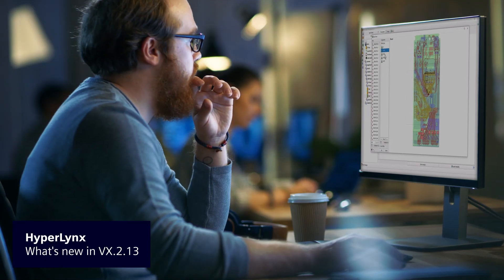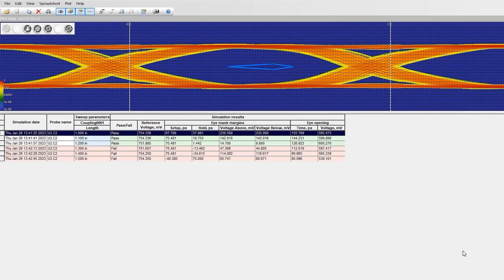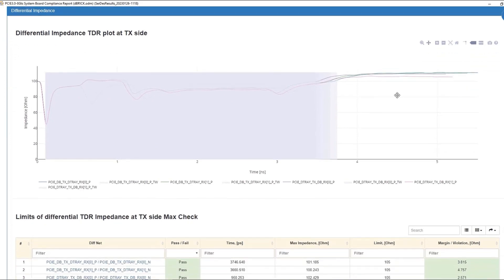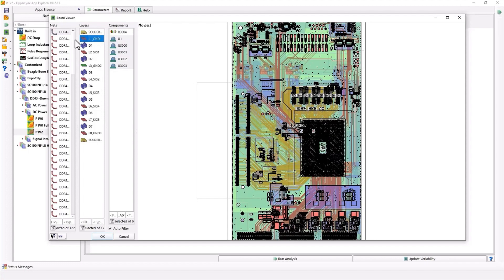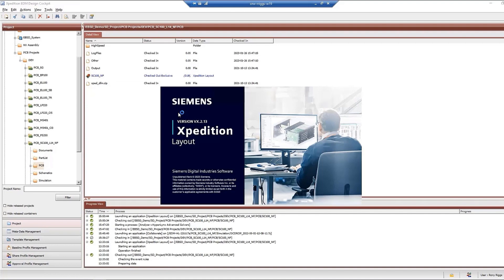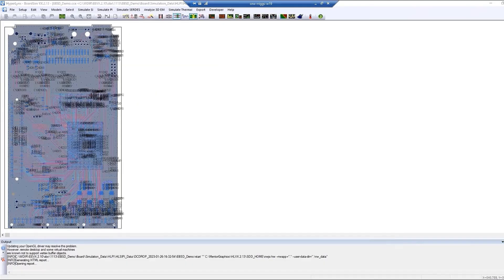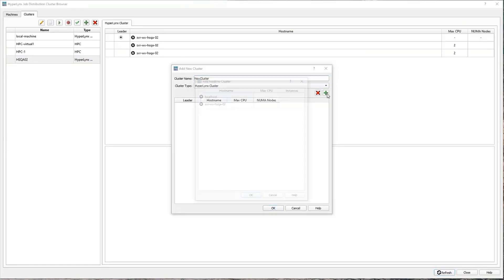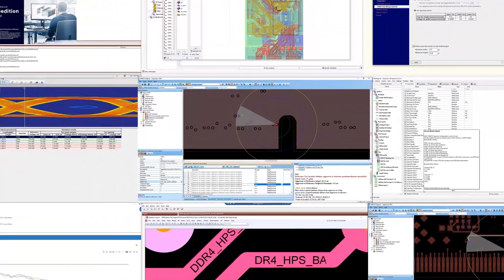What's new in HyperLynx VX.2.13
The new VX.2.13 release of HyperLynx delivers state of the art simulation capabilities to mainstream designers by combining advanced modeling and simulation techniques with automated workflows that guide users through analysis step by step. To learn more or to download the release